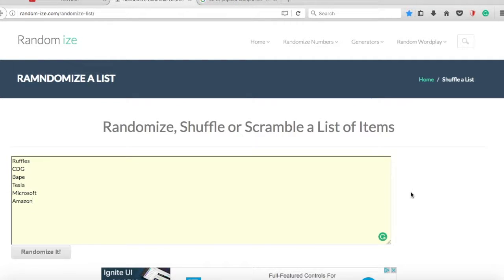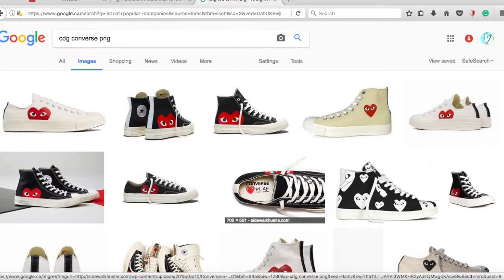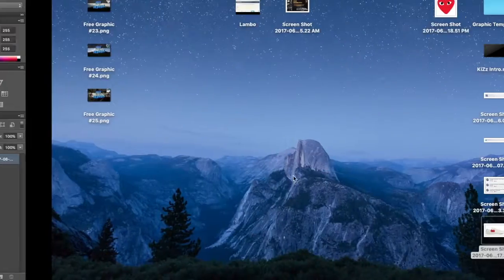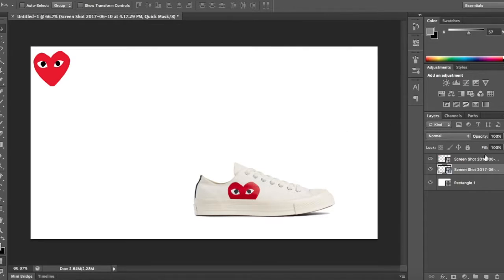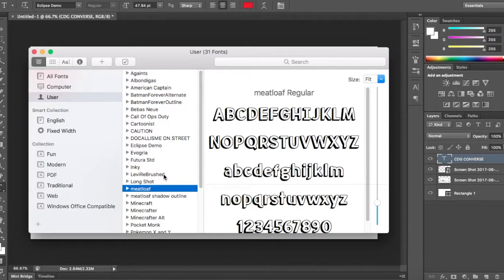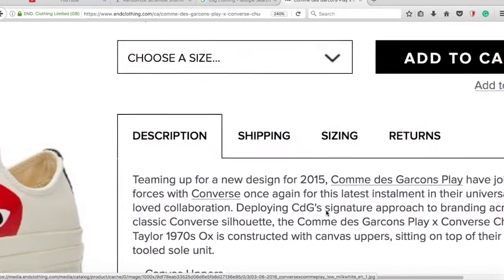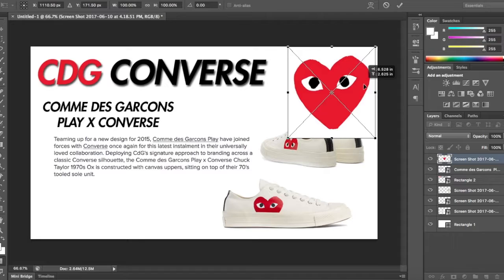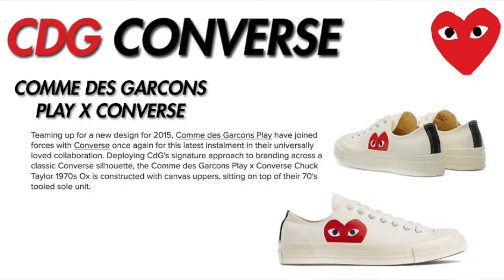Advertisement For CDG - OG CLOTHING LINE!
Hello i hope you enjoyed and if you did please leave a like on this video. And if you need graphics for your website or Youtube channel be sure to hit up my website or email for your very own graphics!

►►FOLLOW ME◄◄